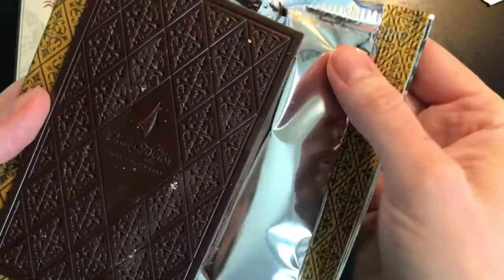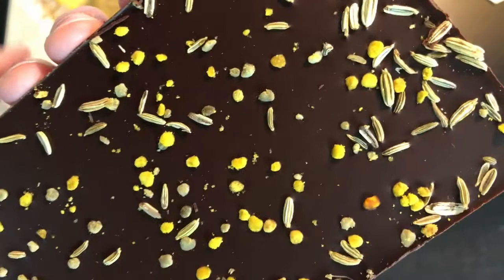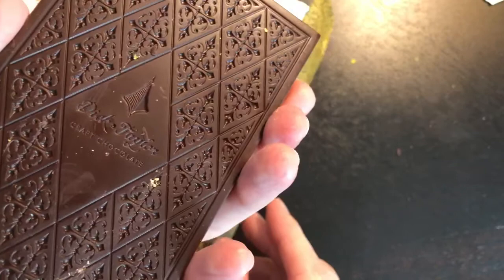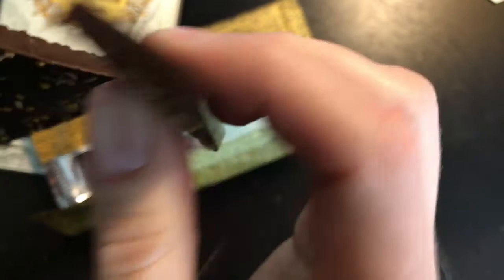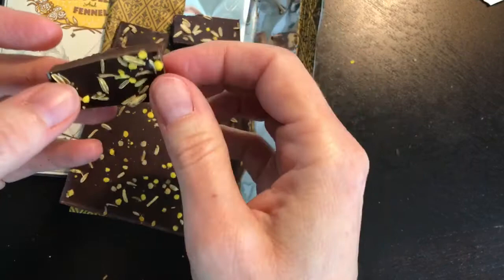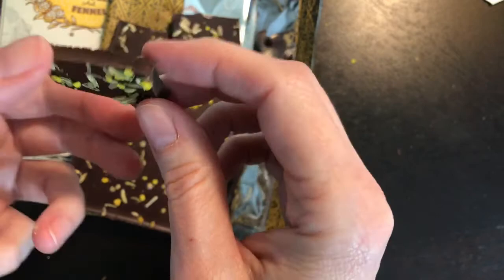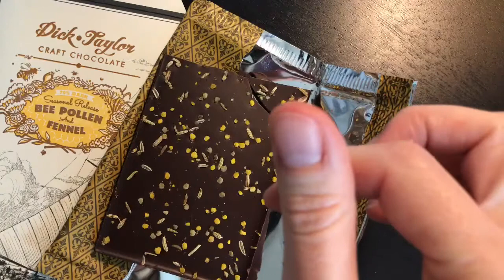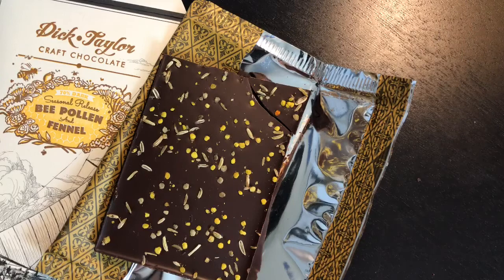Opening Dick Taylor's 70% Bee Pollen and Fennel Dark Chocolate Bar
A short history of how two finishing carpenters became fascinated by the craftsmanship involved in making chocolate and decided to try it themselves.  Adam Dick and Dustin Taylor started making craft chocolate in their laundry room in 2010 when they were full-time carpenters and part-time chocolate makers.  Now they are full-time makers of some great craft chocolate. Learn about their journey to being chocolate makers and what that has to do with boats.  I open their seasonal bar 70% Bee Pollen and Fennel.

If you want to know more about the fiasco that was Mast Brothers chocolate see here: